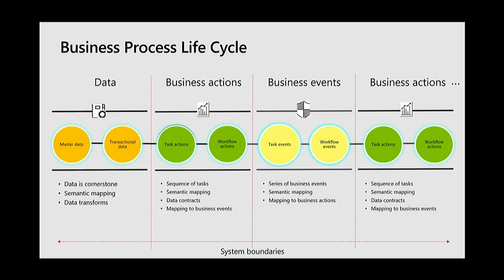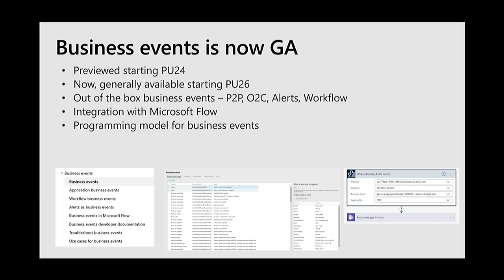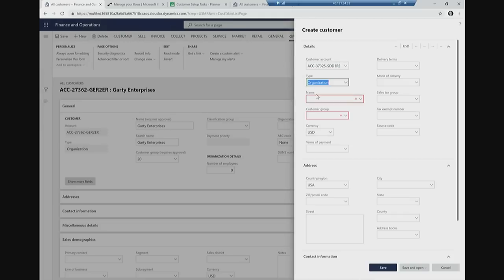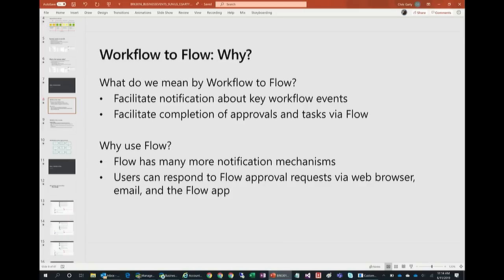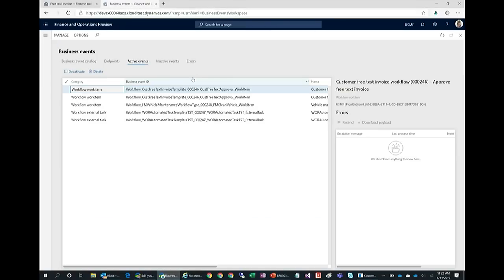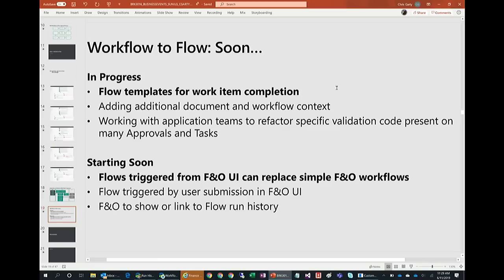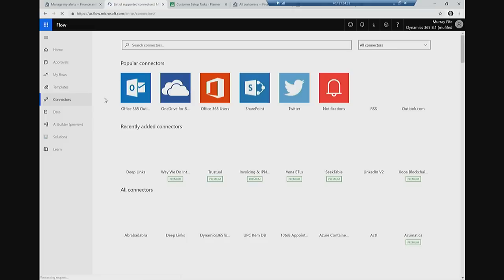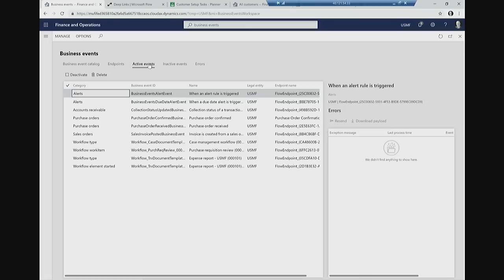Microsoft Dynamics 365 for Finance and Operations: Business Events framework - BRK3016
Join this session to learn about Microsoft Dynamics 365 for Finance and Operations Business Events framework. Learn how to use these solutions for integration, notifications, and initiating business processes using technologies like Service Bus, Event Grid, Microsoft Flow, and Logic Apps.